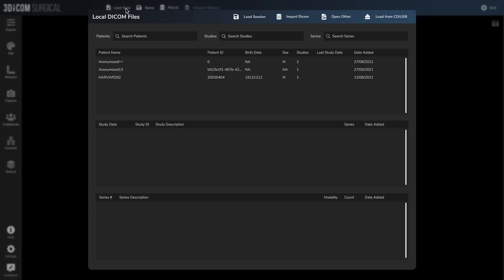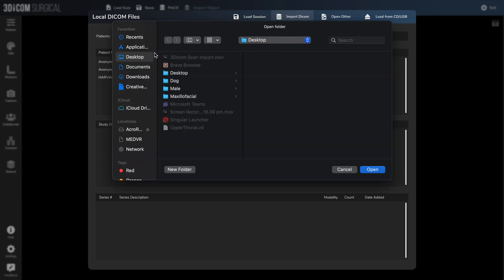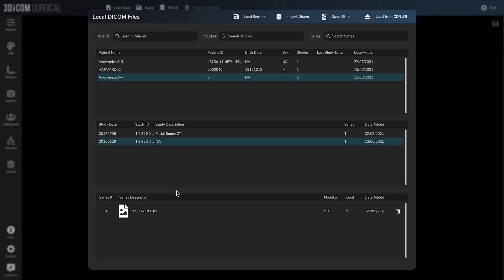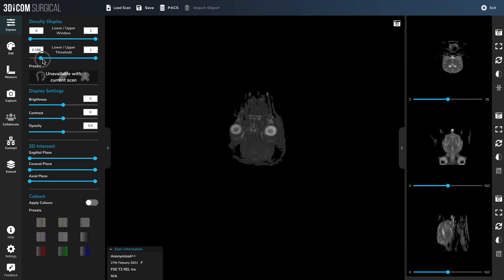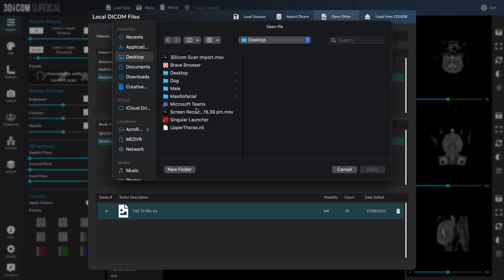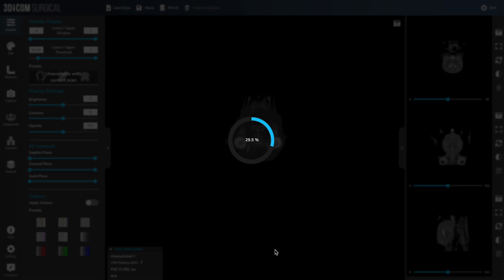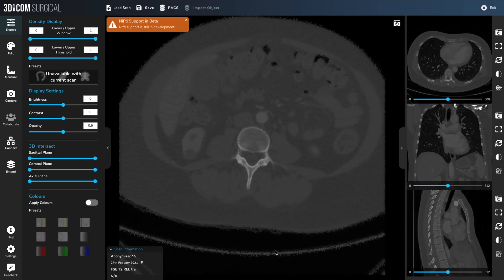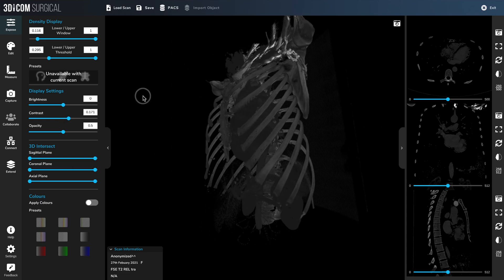How to Import DICOM Scans on MacOS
3Dicom Lite is a cross-platform Digital Imaging and COmmunication in Medicine (DICOM) viewing platform that allows patients, practitioners and users anywhere in the world to render standard CT and MRI scans into fully-immersive 3D patient-specific volumetric models.